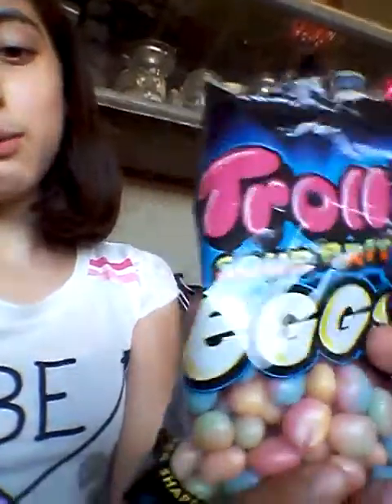BFFS TRY SOUR EGGS!!! 😄😆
Hai. Me and katy try Trolli sour brite eggs (which aren't good.) We would appreciate it very much!